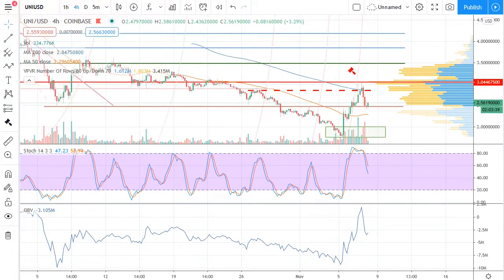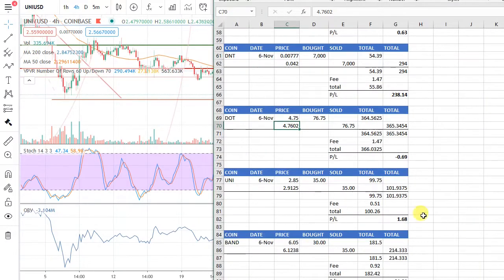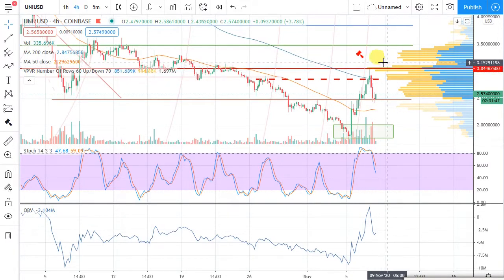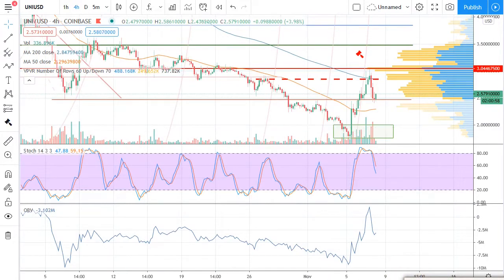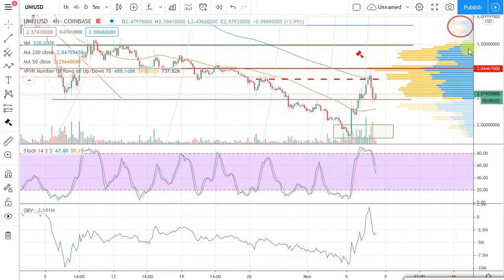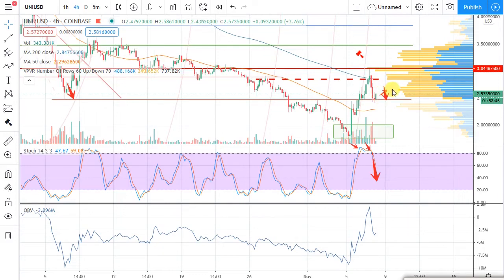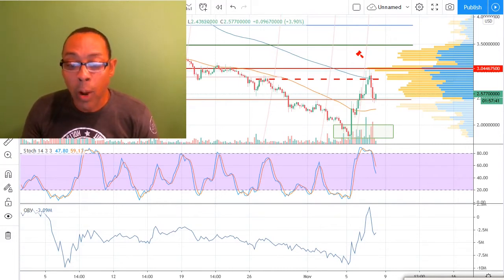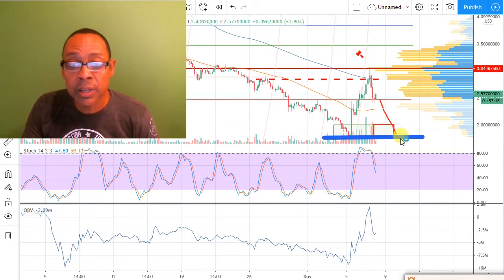I Dumped My Uniswap! No More UNI. Good Riddance???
Last night, Uniswap was the third of 3 tokens that I had to let go. In this video, we'll talk about how I timed it just right, and whether or not I'll come back to revisit this project again in the future. What are YOUR thoughts on Uniswap for the short term? I'd sure like to hear about it! If you haven't already, Like and Subscribe, and check out the Telegram group where you'll be able to hear my new short audio updates plus participate in my surveys to make the channel better!